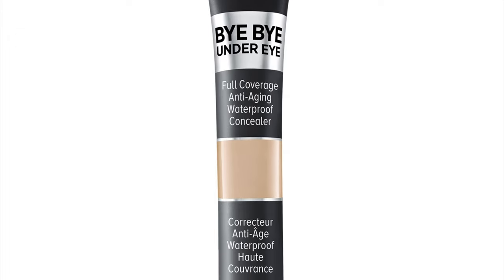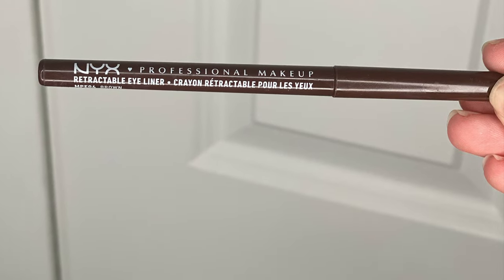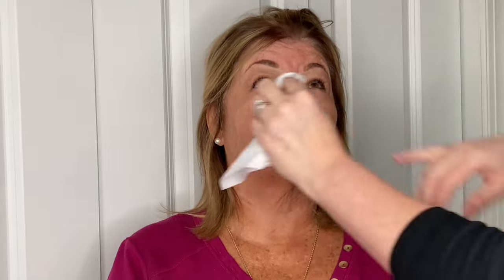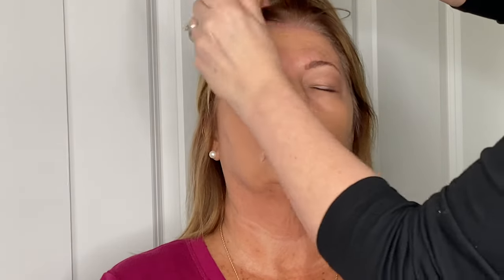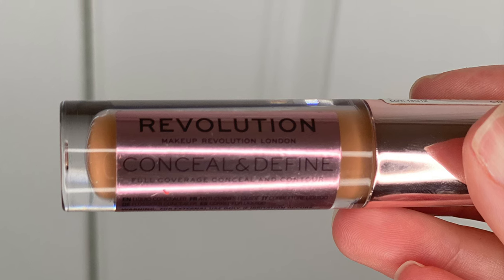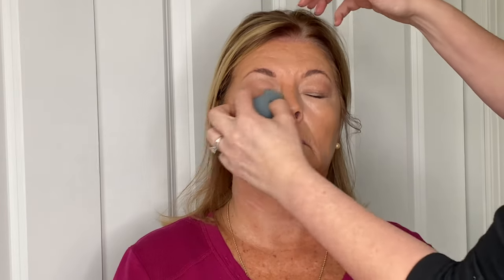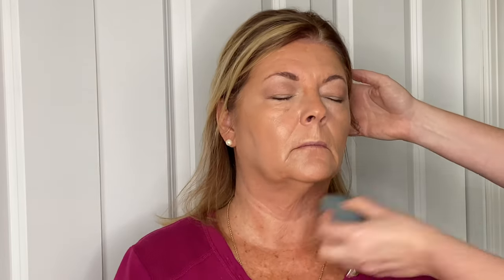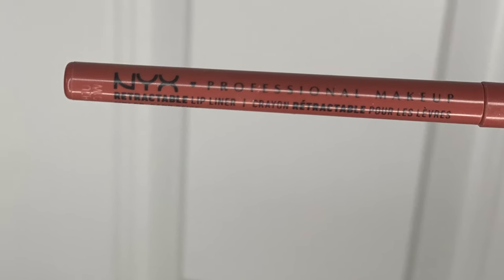Makeup tips for mature skin /anti-aging/ featuring Milk Hydra Grip and Kosas Foundation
Hello! In today’s video I’m sharing with you my tips for mature skin. As we age our skin loses elasticity, volume and hydration. This is a perfect storm for discoloration, wrinkles and facial features appearing sunk in. Today I am going to be teaching you how to add hydration back in, combat dark circles and how to help your skin look young and dewy! This video provides tips for what to look for in products and how to apply.  links for all products are provided below!

0:00 Intro
0:30 mature skin info
1:22 eyes
3:08 brow
4:22 liner
5:12 skin prep tip
6:03 serum/primer
6:40 under eye tip
8:00 foundation tip
8:49 foundation
10:19 contour/bronze
11:32 concealer tip
12:10 concealer/highlight
14:09 beauty blender tip
14:30 under eye powder tip
15:28 under eye powder
16:12 blush
17:05 mascara
17:24 lips

It Cosmetics Bye Bye Under Eye

Excellent alternative to Scott Barnes is Too Faced Chocolate

Brow Pencil

Eyeliner NYX retractable

milk hydra grip primer

Kiehl’s Creamy Eye Treatment

Face makeup brushes

Eye Makeup Brushes

Kosas Foundation

Pink Setting powder

Charlotte Tilbury Blush

Mascara Lancome

Nyx lip liner

Buxom Gloss Dolly

Beauty Sponges